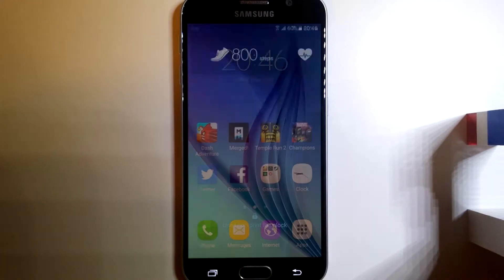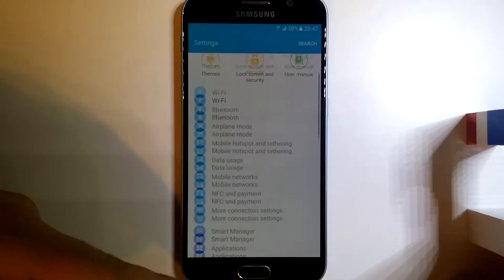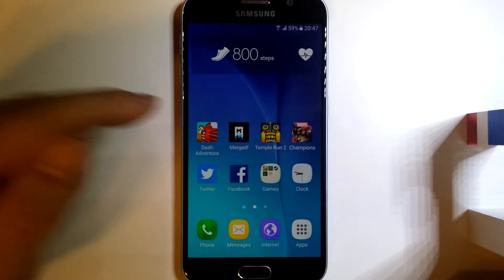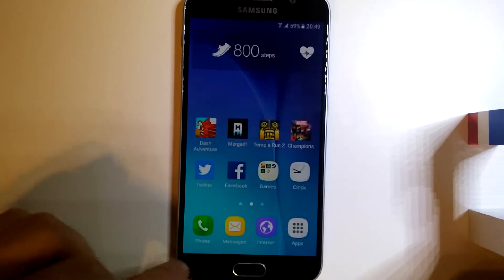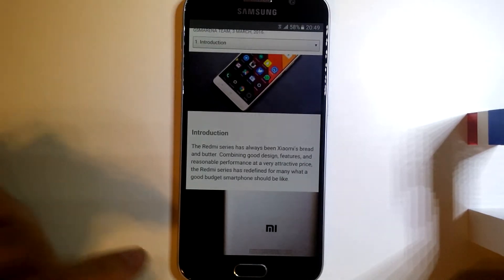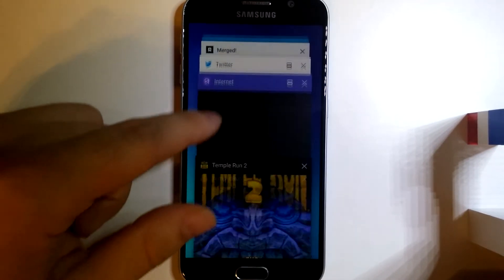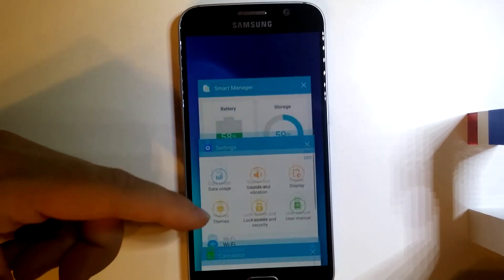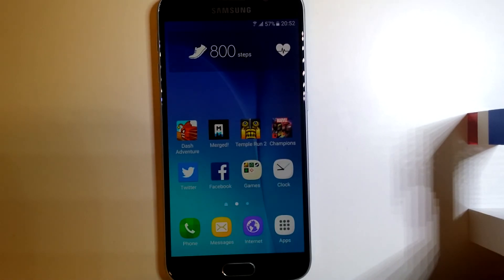Samsung Galaxy S6 Ram Management Marshmallow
Galaxy s6 ram management test official android marshmallow update. comparision videos with s7 coming up.